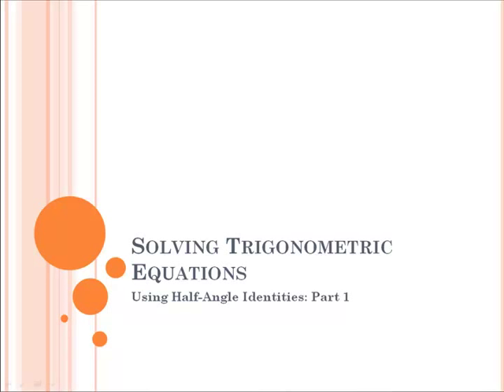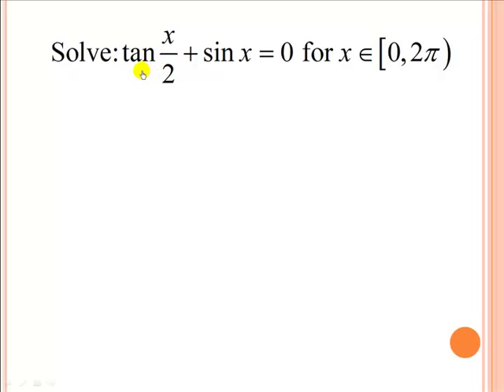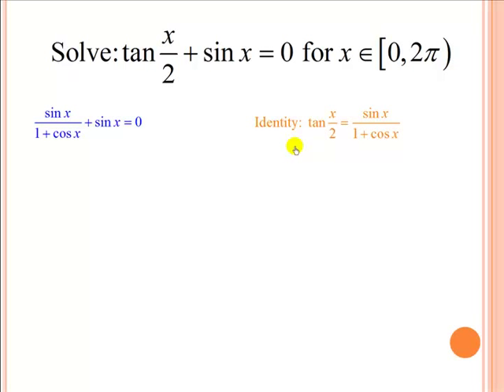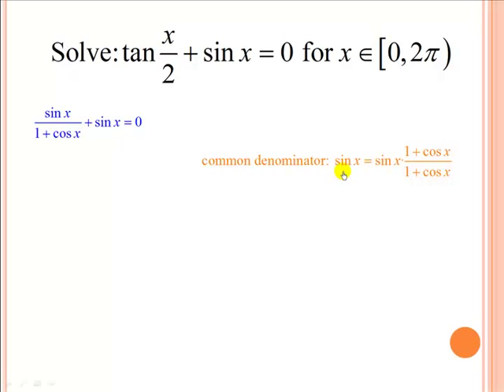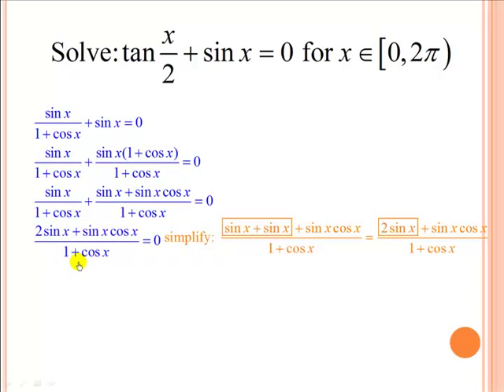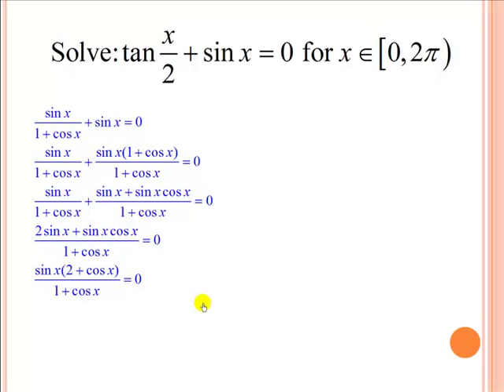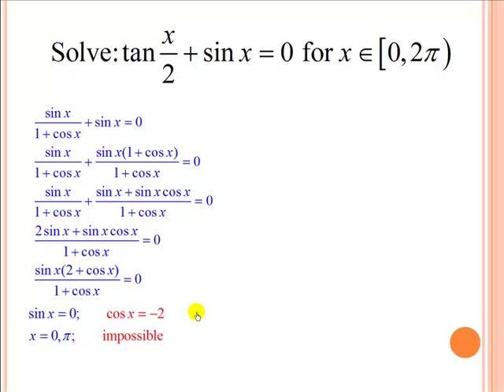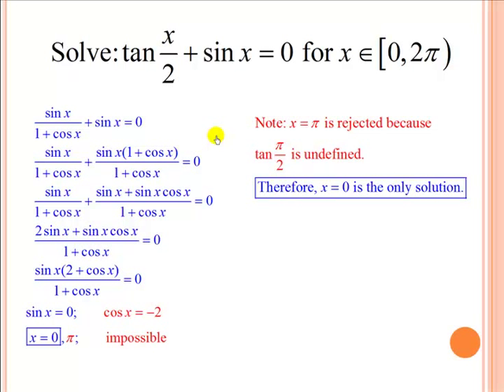Solving Trigonometric Equations: Half-Angles Part 1